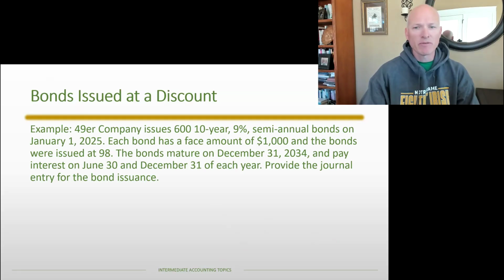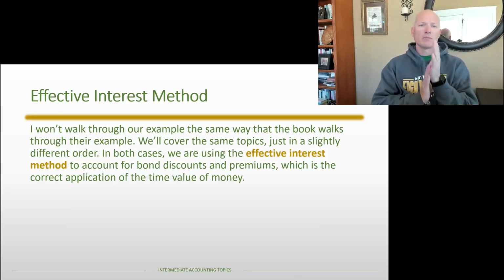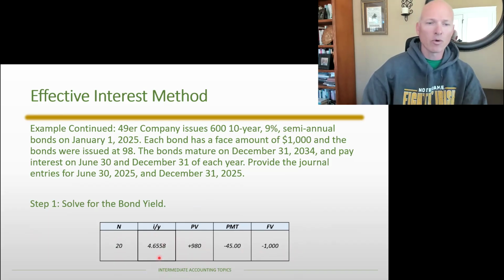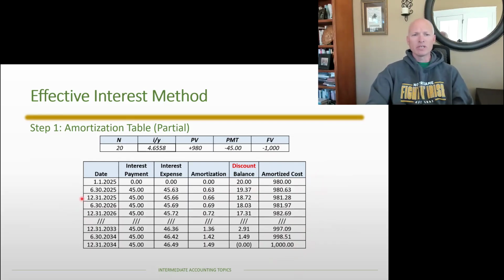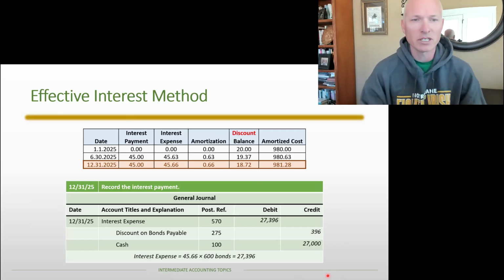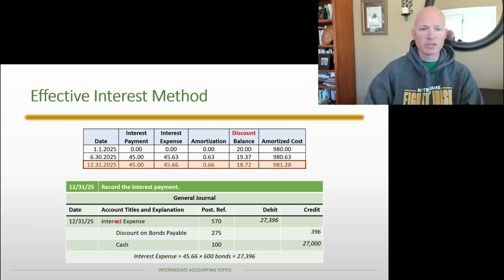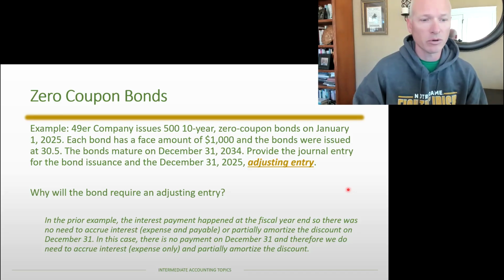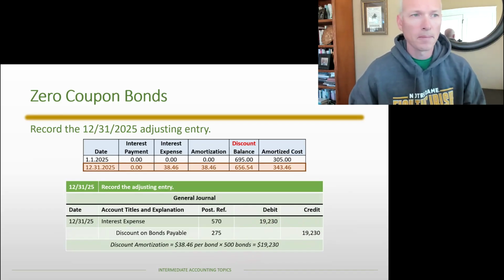Bonds Payable - Bonds Issued at a Discount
This video discusses bonds issued at a discount including issuance, creation of an amortization table, and interest payments.